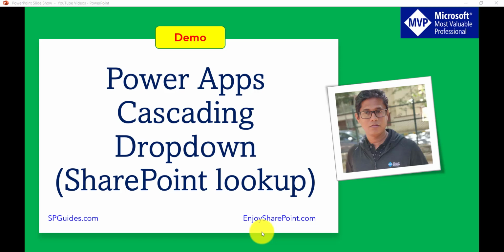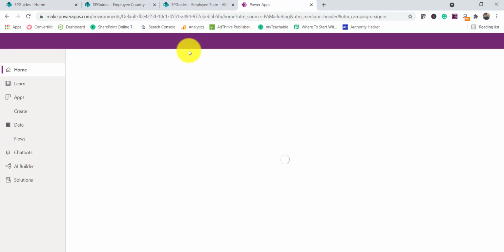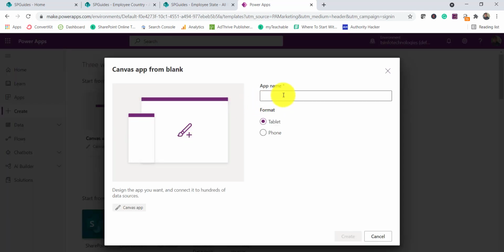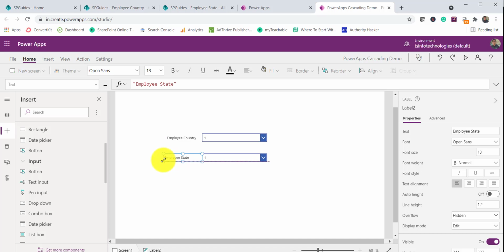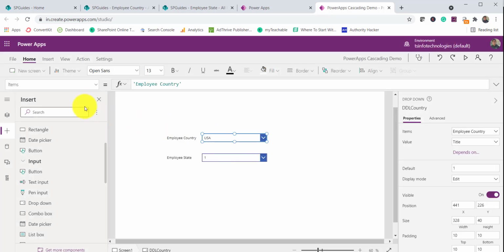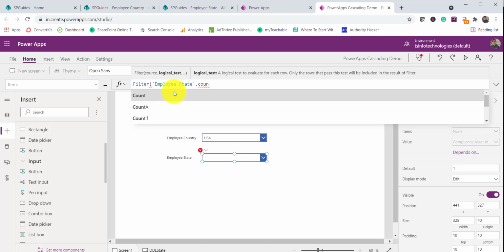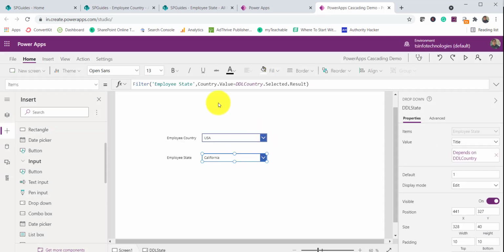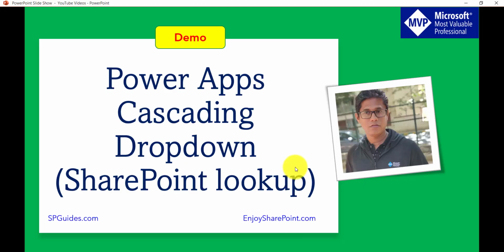PowerApps Cascading Dropdown | PowerApps cascading dropdown SharePoint list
In this Power Apps video tutorial I have explained, how to implement cascading dropdown list in PowerApps. Here we saw an example of Cascading dropdown in PowerApps using SharePoint data (lookup column).
Check out the complete tutorial on PowerApps Cascading Dropdown (Detailed tutorial)
Want to learn Power Platform (Power Apps, Power BI and Power Automate) Check out Power Platform training course